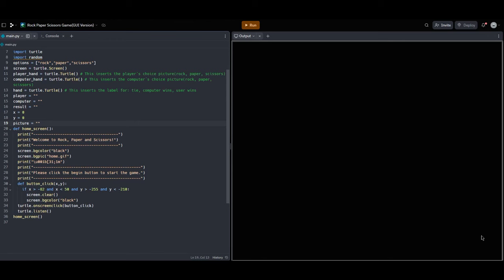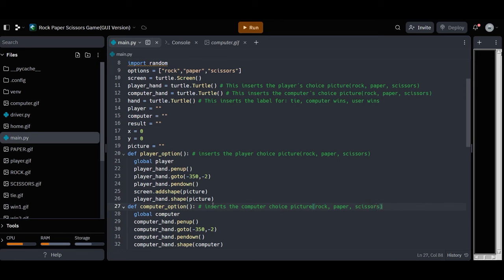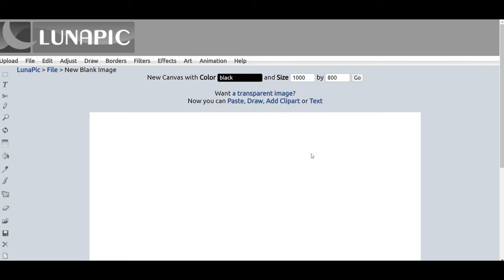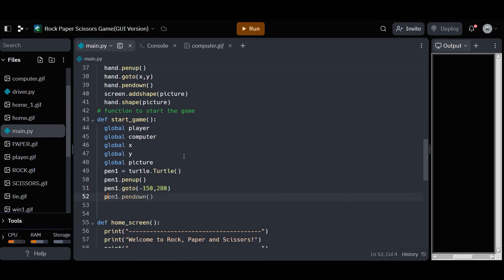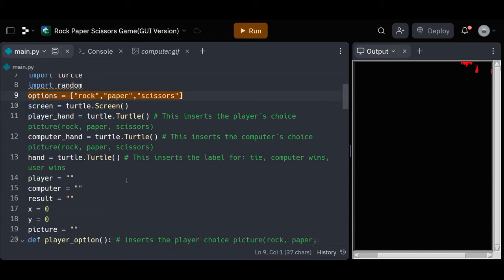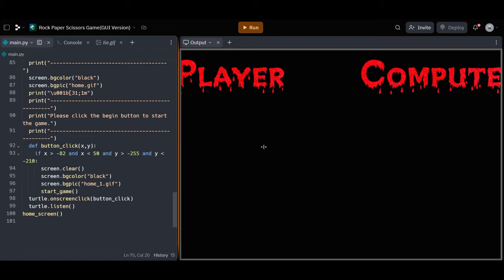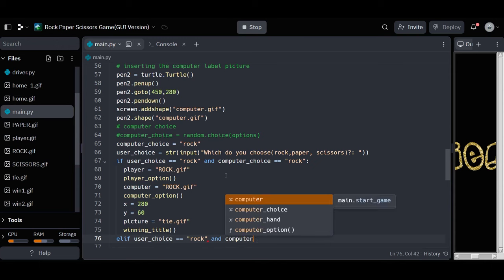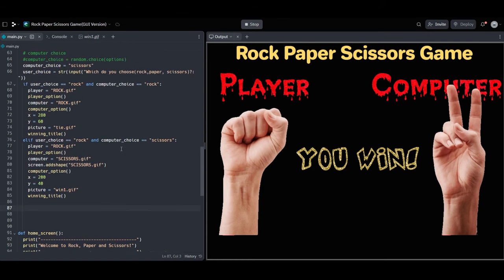Rock Paper Scissors(Designed and Developed on replit.com) PART 2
Programming Project Description: This programming project involves creating an interactive version of the rock, paper, and scissors game, with GUIs included to make it fun and efficient.